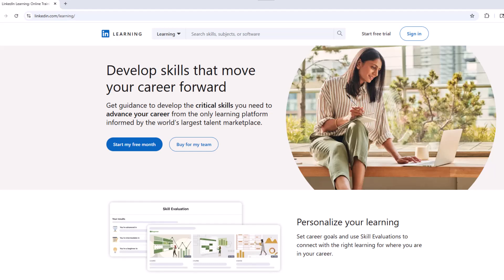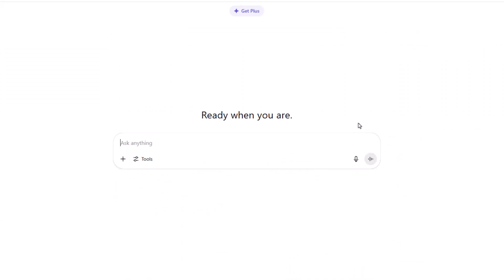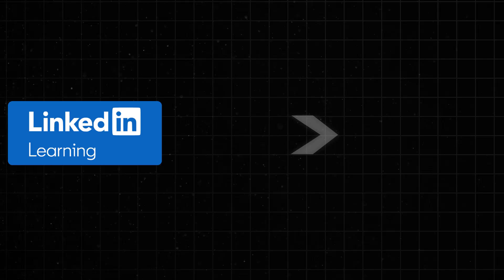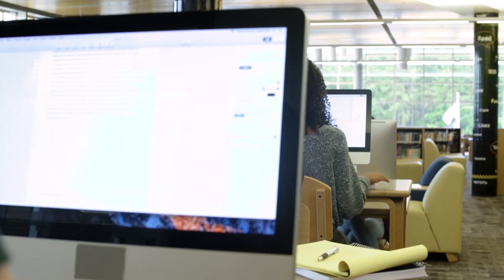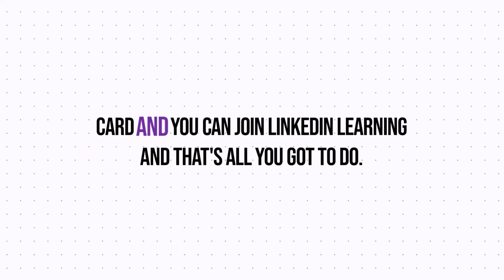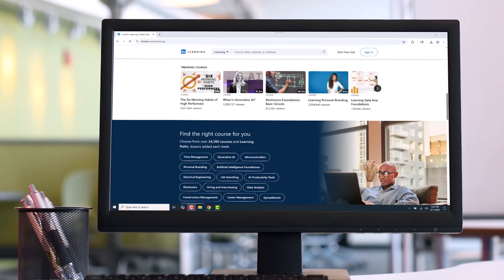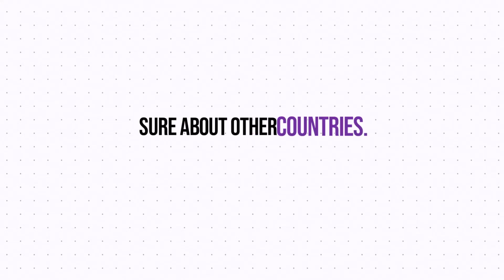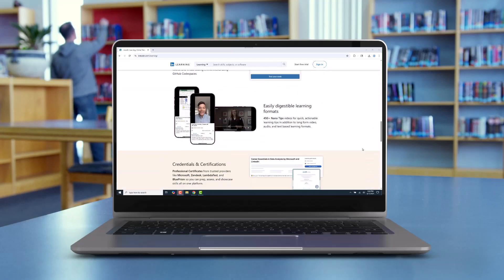Get LinkedIn Learning for Free! (100% legal)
Most people already know about LinkedIn Learning and that it can cost a lot per month. 😥

But what most people don't know is that library members can get access for free! Yup.. like for real. This video will explain how! 😁

👉 *IMPORTANT NOTE: This Program Applies to US residents only*

       *Also, you might also need to contact your library to their library ID to sign up*

Some of the app tutorials include:
Thanks,
Professor Cubs